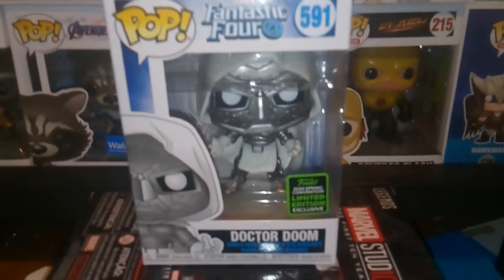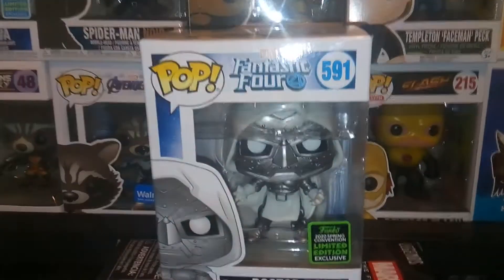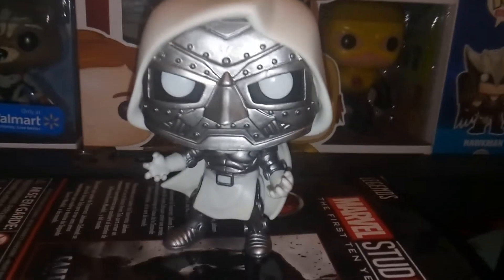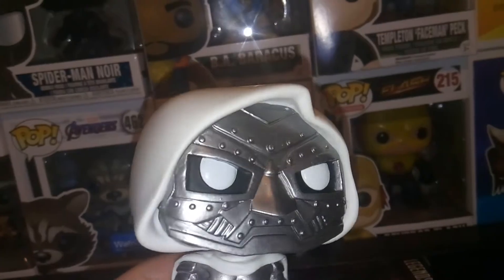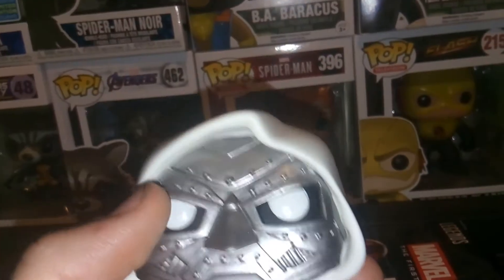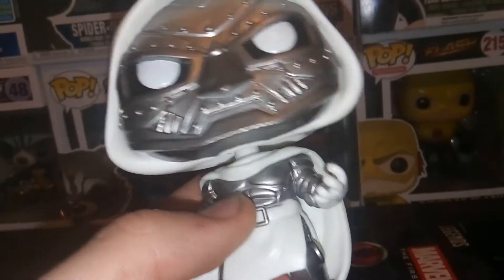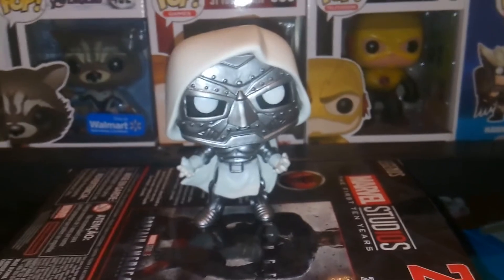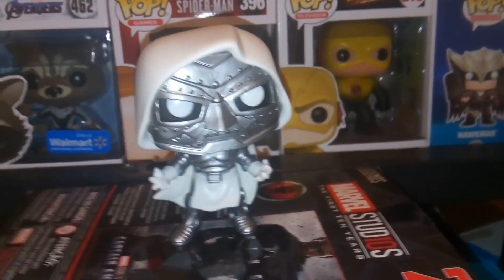FUNKO POP EMERALD CITY COMIC CON WHITE DOCTOR DOOM REVIEW